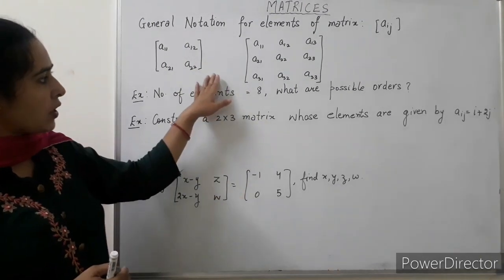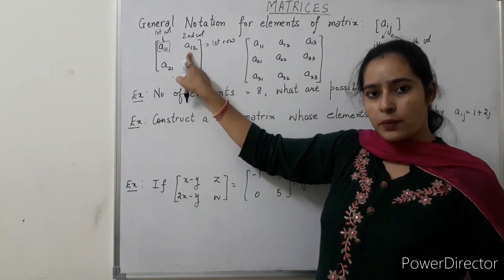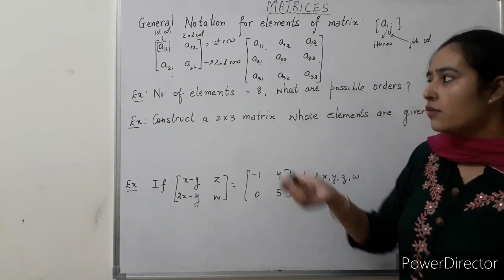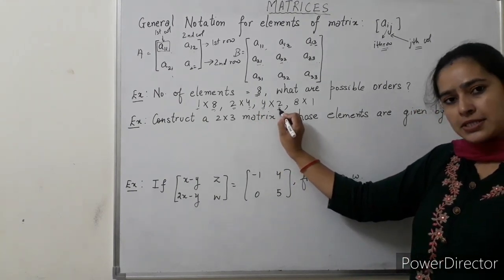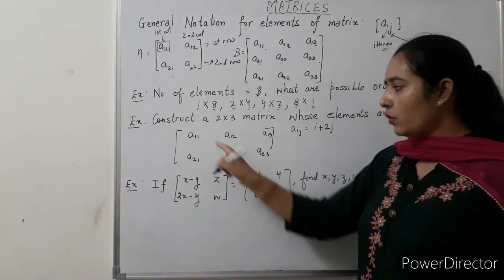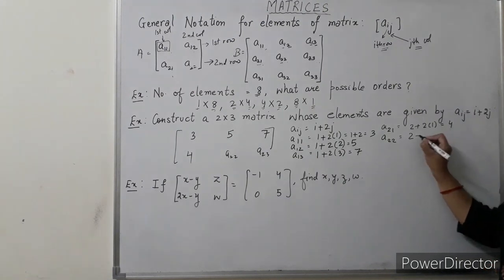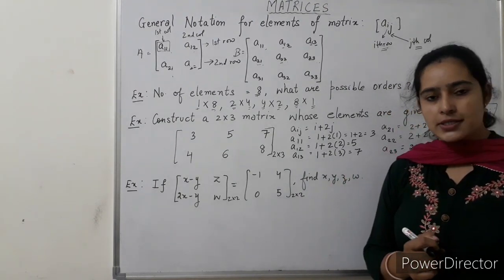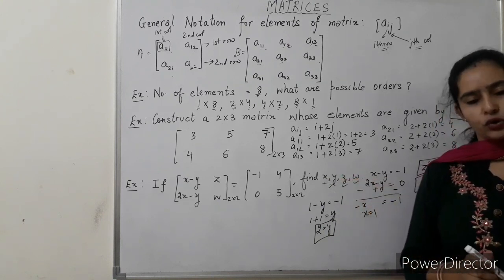Business mathematics and statistics (lecture 2)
Introductory examples of matrices